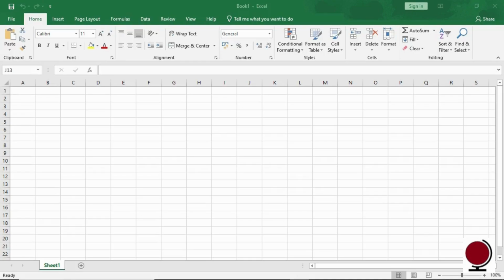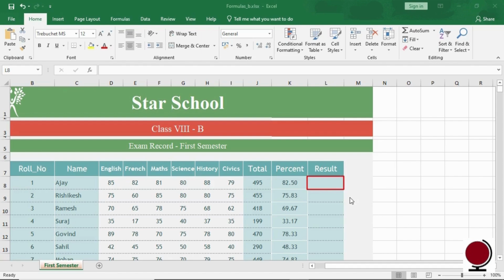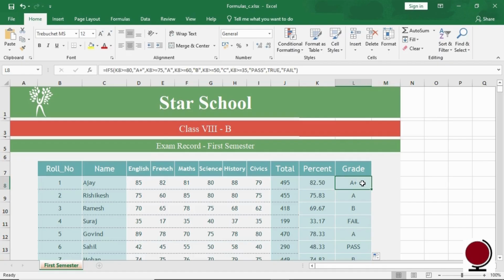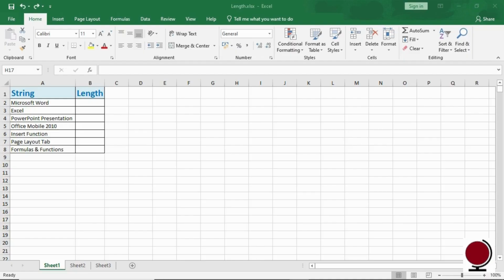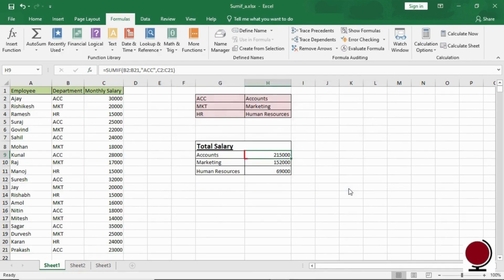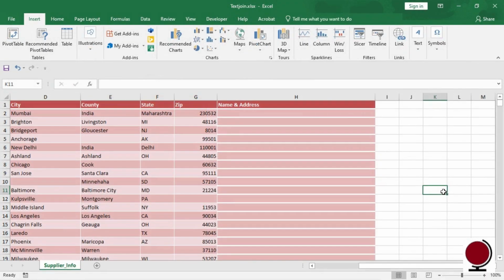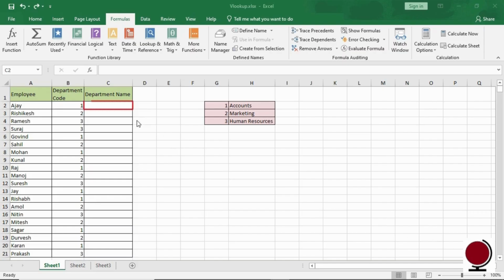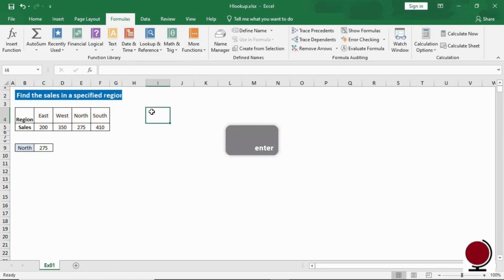MS Excel-Formulas Tab-USING BASIC FORMULAS RESULT & GRADE in English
MS Excel – Formulas Tab | Using Basic Formulas (Result & Grade) | English Tutorial

In this video, you will learn how to use basic formulas in MS Excel to calculate Result and Grade using the Formulas Tab. This topic is very useful for students, teachers, and beginners who want to prepare marksheets in Excel.

In this tutorial, you will learn:
👉 What is the Formulas Tab in MS Excel
👉 How to calculate Total and Percentage
👉 How to use IF formula for Result (Pass / Fail)
👉 How to calculate Grade using conditions
👉 Practical example of a student marksheet
👉 Tips for using logical formulas easily

This video is very helpful for Beginners, Students, Teachers, Office Users, and Exam Preparation.

If you want to learn MS Excel step by step in simple English, this video is perfect for you.